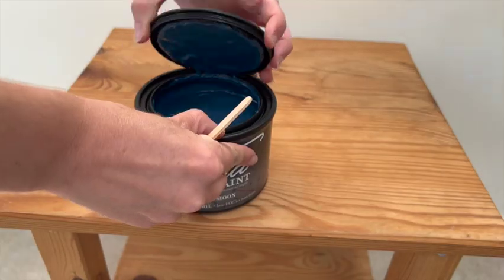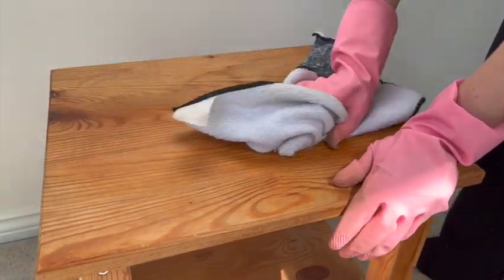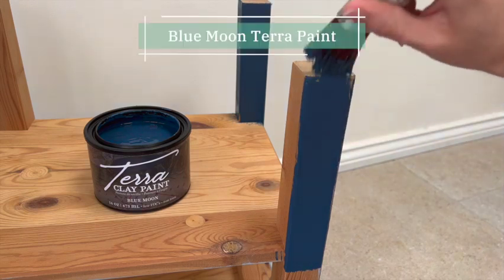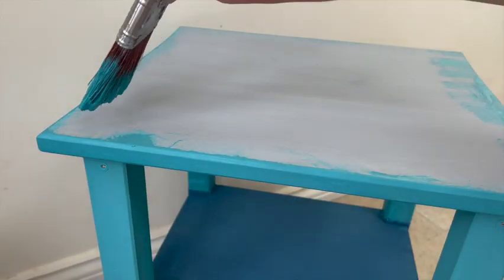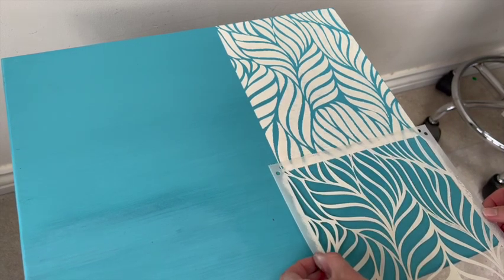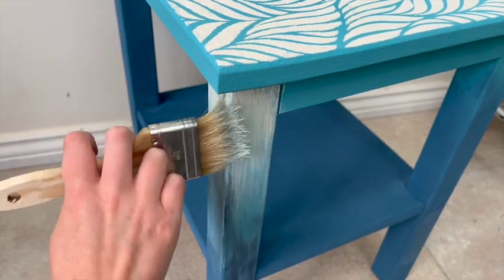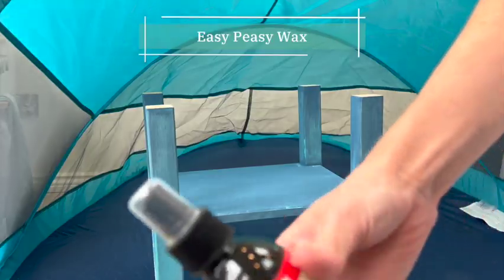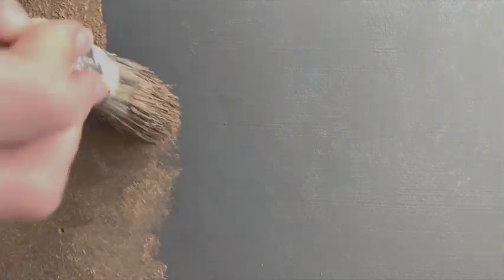How to use Dixie Belle's Terra Paint - NEW PRODUCT LAUNCH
How to use the Terra Paint range from Dixie Belle.

With thanks to Dixie Belle Paint for sponsoring the blog post